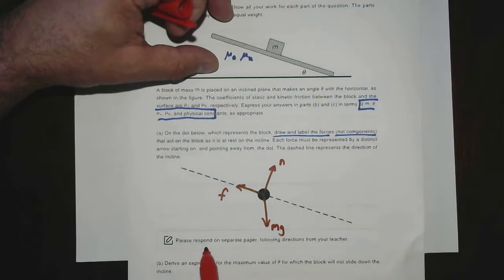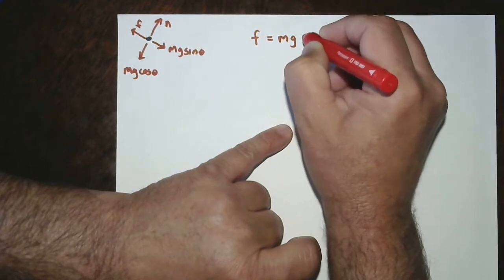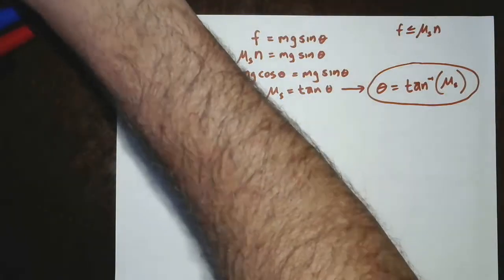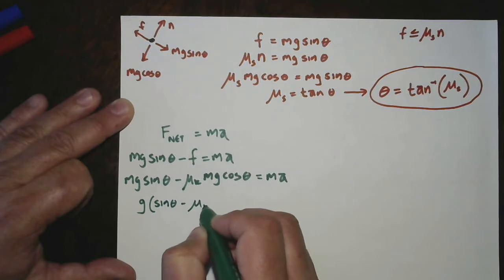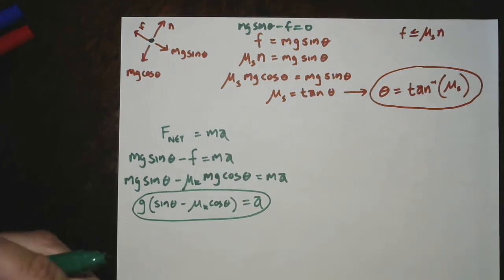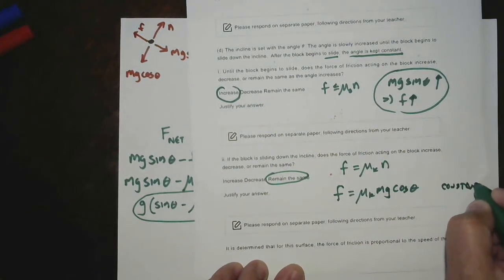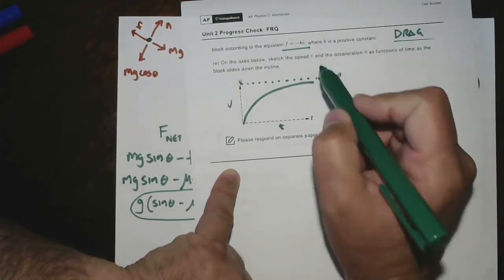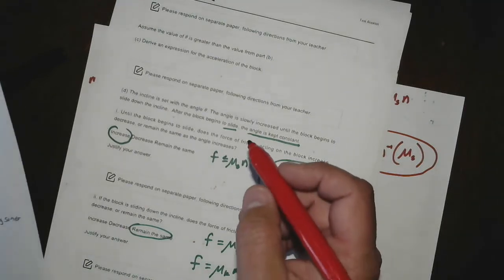FR Unit 2